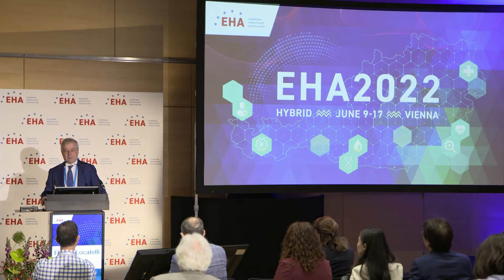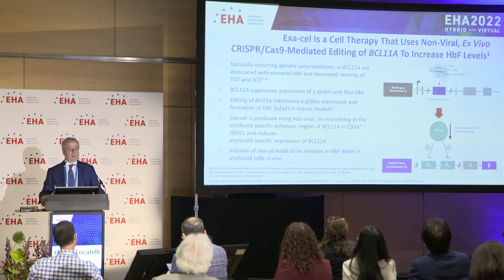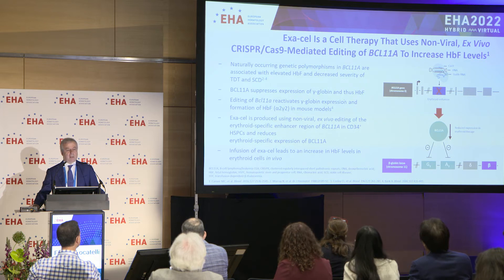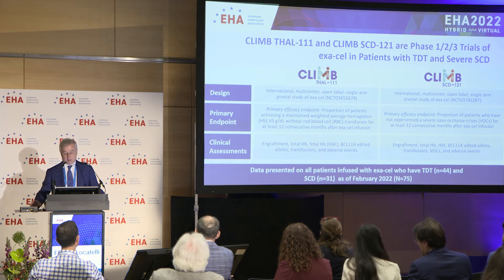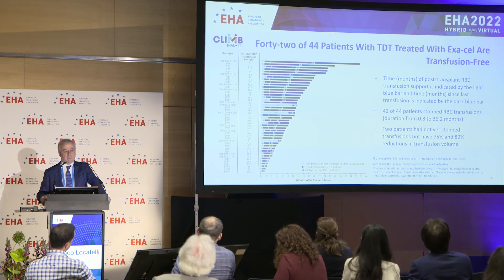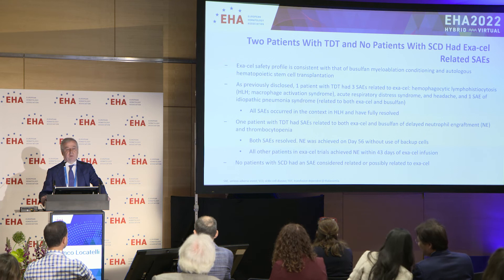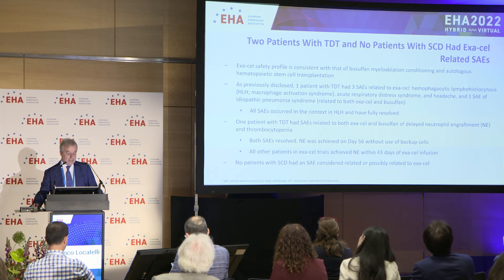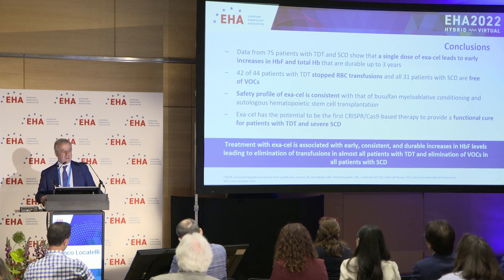CLIMB THAL-111 and CLIMB SCD-121: exa-cel gene therapy in TDT and SCD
Transfusion-dependent thalassemia (TDT) and sickle cell disease (SCD) are severe, inherited blood disorders caused by mutations in the hemoglobin β subunit gene. These diseases are associated with reduced levels of hemoglobin and ineffective erythropoiesis, but children with these diseases tend not to require blood transfusions or develop symptoms due to the residual synthesis of hemoglobin F (HbF), the predominant fetal hemoglobin. Nevertheless, BCL11a, a transcription factor encoded by a gene on chromosome 2, represses the expression of HbF-encoding genes. Hence, an innovative therapeutic approach under investigation is that of inactivating BCL11a production through CRISPR/Cas9 genome editing, which should lead to elevated levels of HbF and improvements in patient morbidity and mortality. Franco Locatelli, MD, PhD, IRCCS Ospedale Pediatrico Bambino Gesù, Rome, Italy, presents the results of two trials, namely CLIMB THAL-111 (NCT03655678) and CLIMB SCD-121 (NCT03745287), in which exagamglogene autotemcel (exa-cel; formerly known as CTX001), a novel cell therapy in which autologous hematopoietic stem and progenitor cells are genetically edited to reactivate the production of HbF, was administered to 44 patients with TDT and 31 patients affected by SCD, respectively. The primary endpoints of these trials were to determine the proportion of TDT patients that became transfusion independent as well as the proportion of SCD patients that stopped experiencing severe vaso-occlusive crises. Prof. Locatelli explains that the current data showed that 95% of TDT patients became transfusion independent, with the two remaining individuals seeing a reduction in transfusion volume. In the 31 SCD patients, all patients were free from vasoactive disease after exa-cel infusion. Further support for the effectiveness of exa-cel was observed upon patient follow-up, whereby the increased HbF and total hemoglobin levels were sustained over time. Lastly, the safety profile of exa-cel was deemed to be consistent with autologous transplants, as there were no deaths or occurrences of secondary malignancies. According to Prof. Locatelli, exa-cel has the potential to become the first CRISPR/Cas9 therapy to functionally cure TDT and SCD. This press briefing was recorded at the European Hematology Association (EHA) Congress 2022 held in Vienna, Austria.